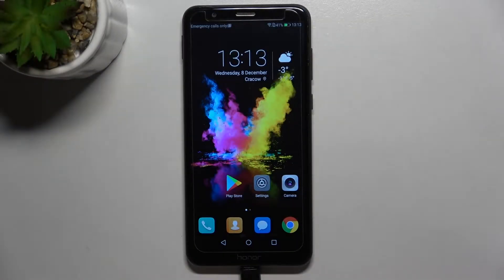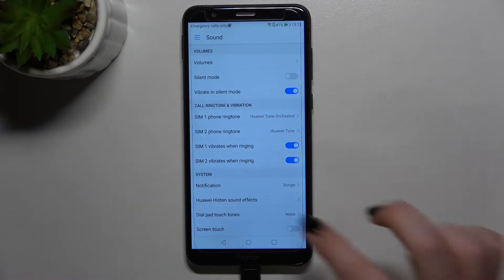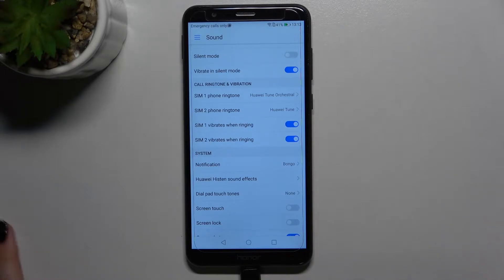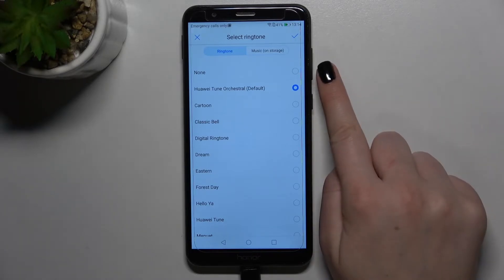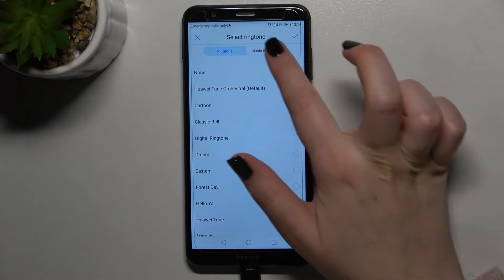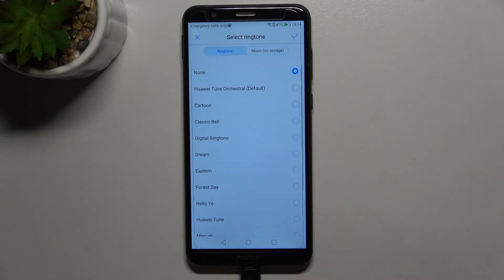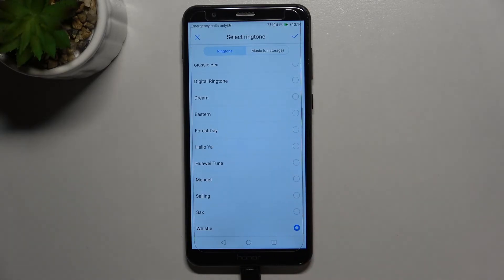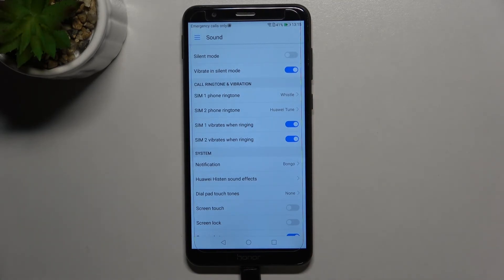How to Change Ringtone on HONOR 7X – Adjust Sound Settings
Lean more info about HONOR 7X:
How would you like to know what all the available ringtones for the HONOR 7X are? Looking for a method to change the ringtone on your HONOR 7X? Here are the attached instructions to help you change the ringtone on the HONOR 7X. If you want to set the preferred ringtone in your Honor device, stay with us and learn how to get access to the ringtone list, and without any problem, set the most liked sound for notification, call, text, or alert in HONOR 7X. Let’s use the uploaded video guide and pick the wanted ringtone in your Honor smartphone. Visit our HardReset.info YT channel and discover many useful tutorials for HONOR 7X.

How to change ringtone in HONOR 7X? How to set the preferred ringtone in HONOR 7X? How to pick the wanted ringtone in HONOR 7X? How to choose a ringtone in HONOR 7X? How to open a list of ringtones in HONOR 7X?